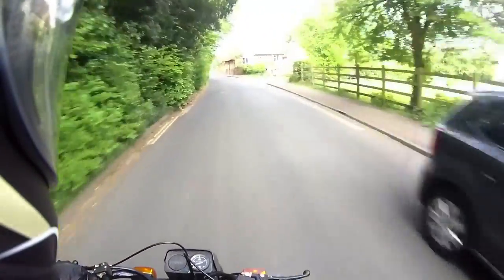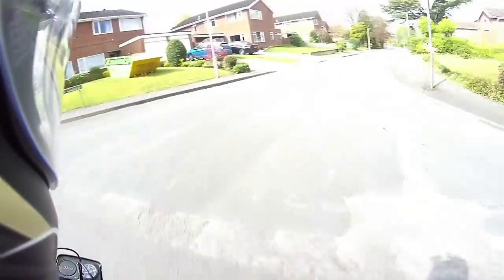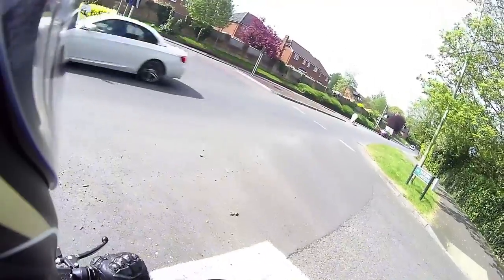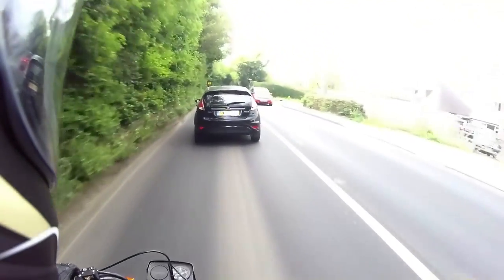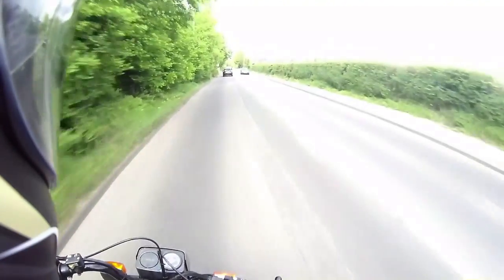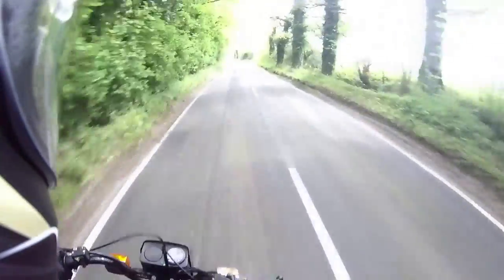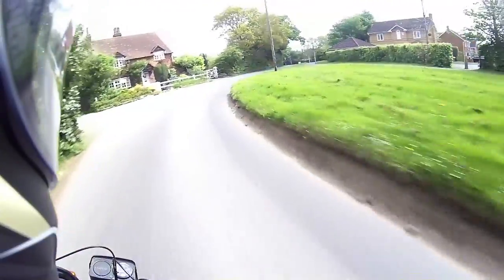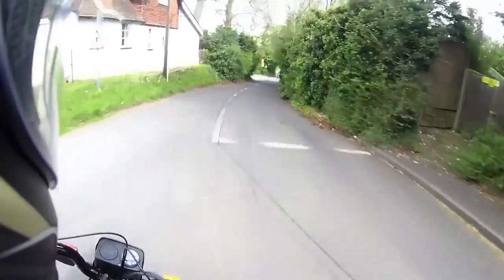65cc Kitted Tomos A3ML Top Speed & Hill Test with Skids! | JAM#7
After hiding away for the winter, the mighty Tomos is out again - and now with 15 more cubes of raw power. Who knows, it might pull the skin off a rice pudding now.

I take her for a top speed blast, a dirty great hill - and do some skids .

My Bikes
2016 Triumph Tiger 800 XRT
1987 TOMOS A3ML Golden Bullet  50cc

Where ?
London
West Berkshire
South Oxfordshire
Milton Keynes